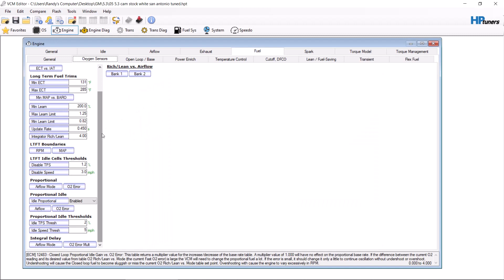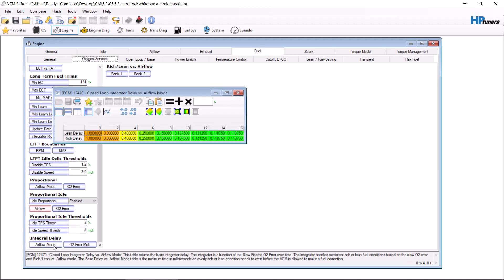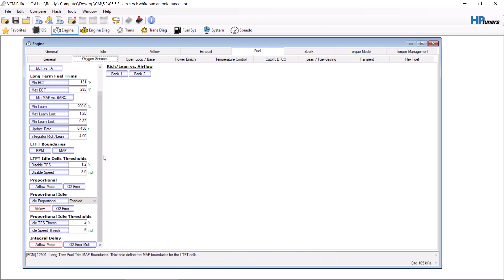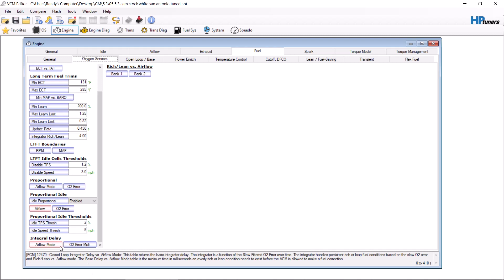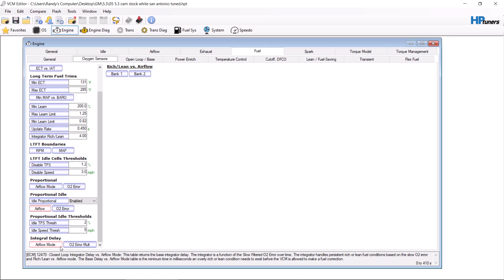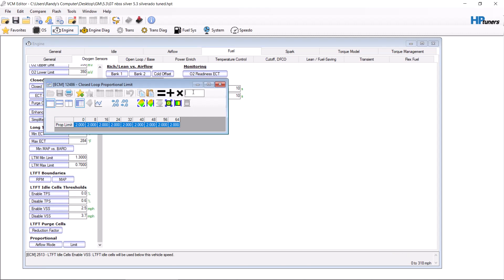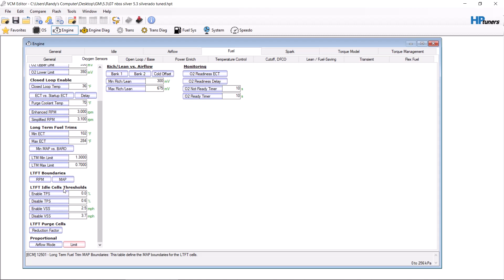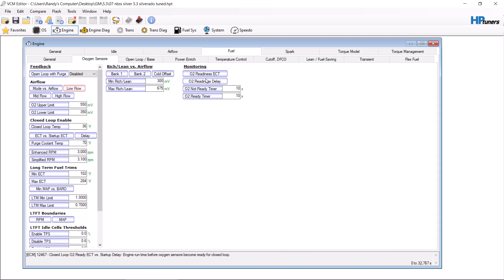Oxygen sensor settings when you install long tube headers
This video is to help you change your oxygen sensor settings after changing from manifolds to long tube headers. Video shows gen 3 and 4 settings, its super easy once you see what needs to be done.